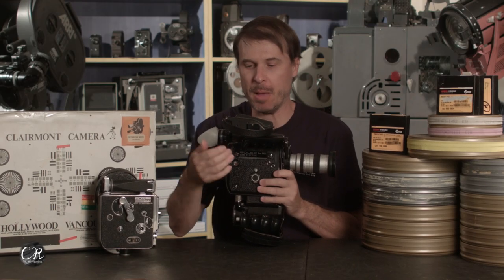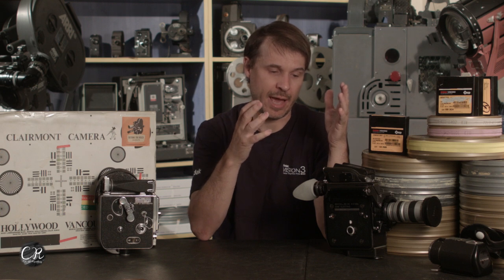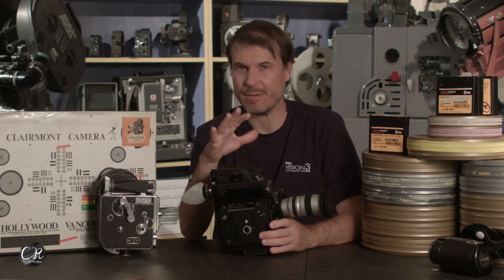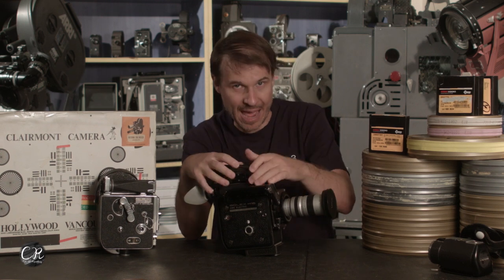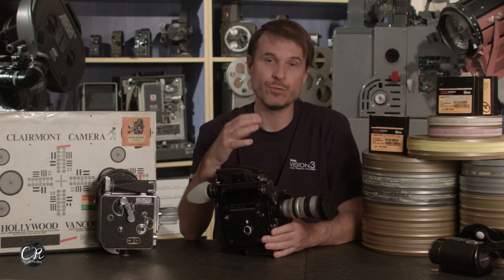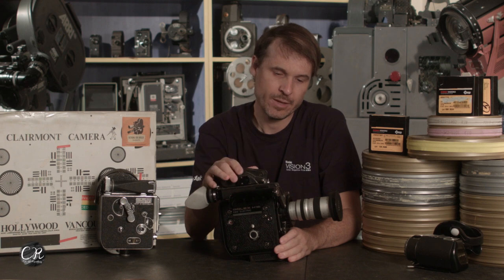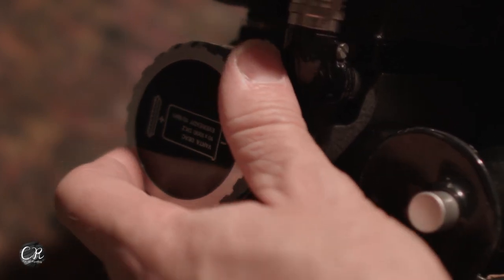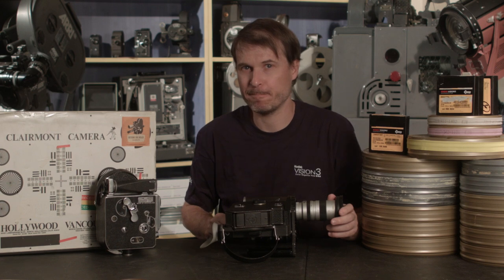Bolex EBM Walkthrough -The Workbench- Episode 8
In this episode, we discuss the Bolex EBM, one of my favorite 16mm cameras.

The Workbench is an all new series all about working on motion picture film, from the pre-production through post, all the way through the delivery process.

For more information about what we do, please and also our technical social media on instagram @tye1138.

Thanks for reading and I hope you enjoy the channel